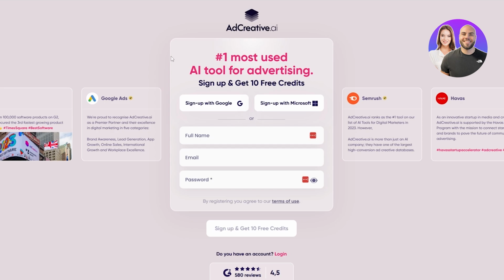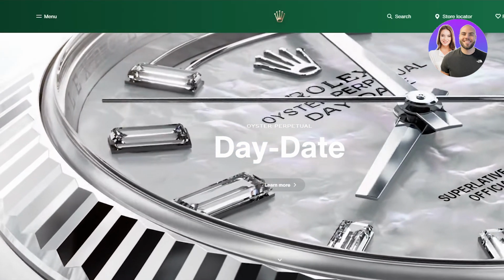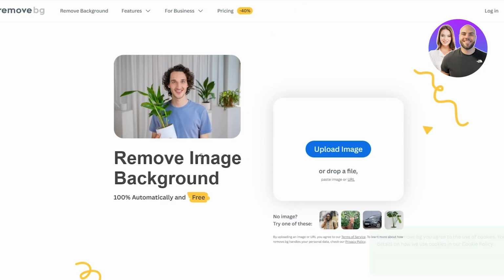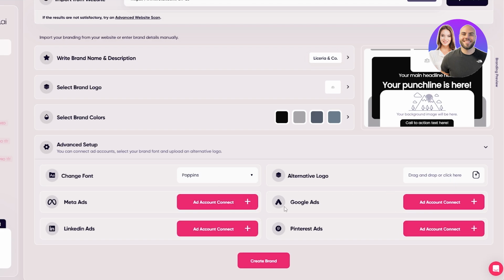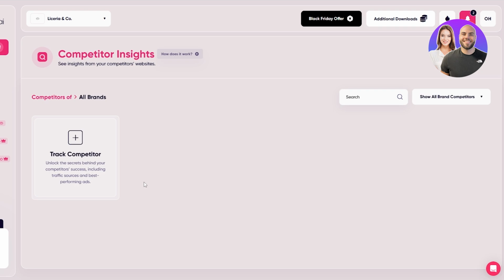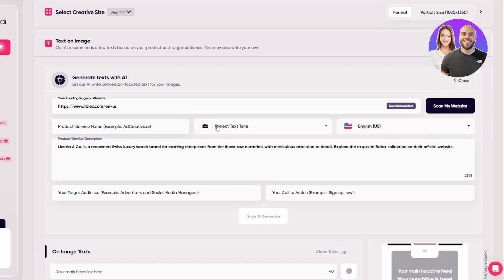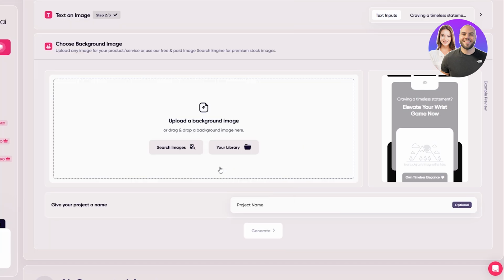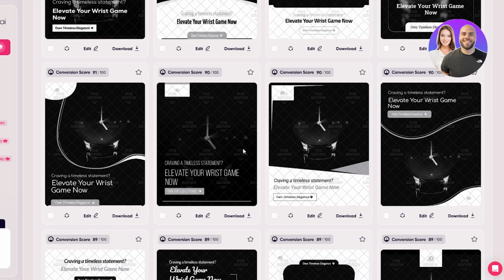How to Use Ad Creative Ai (Beginner Guide)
In this video we show you How to Use Ad Creative Ai. This video will cover everything that you need to know and help you get started with this software.